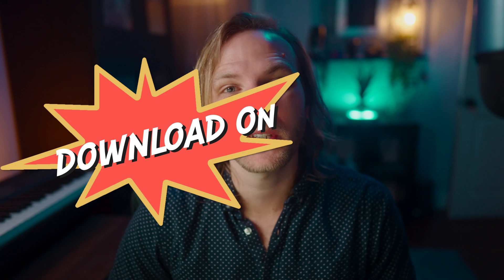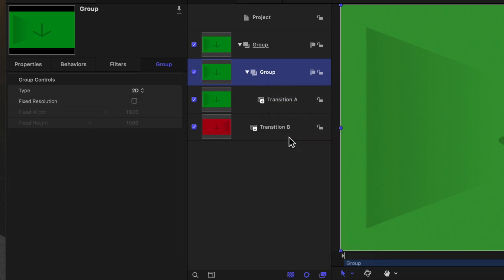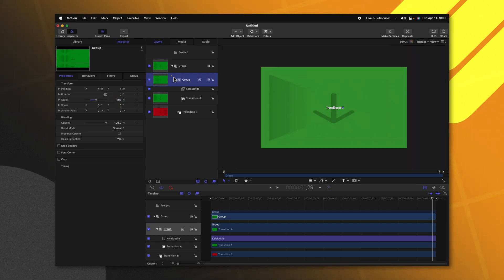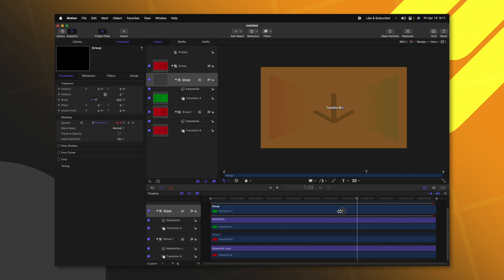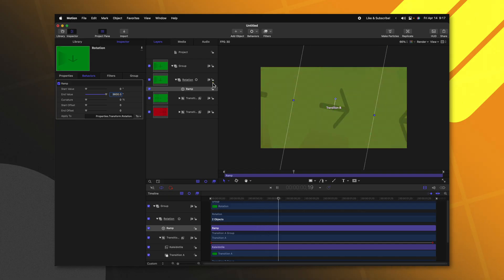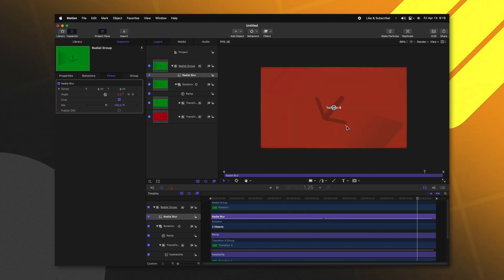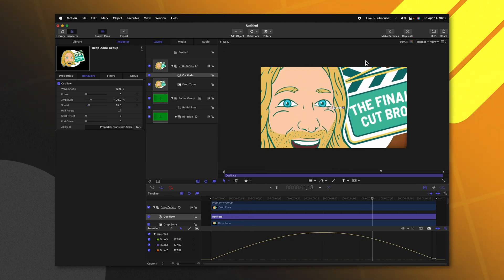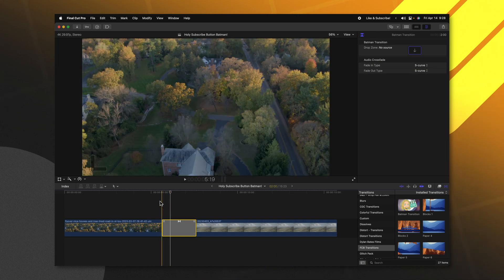Batman Spin Transition for Final Cut Pro using Apple Motion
How to create the famous Batman spin transition using Apple Motion!

• MERCH & PLUGINS! •

58+ Million Assets For Creators

Inquiries || Dylan(at)TheFinalCutBro.com

⏱ Chapters ⏱